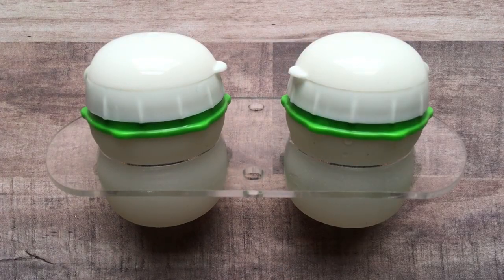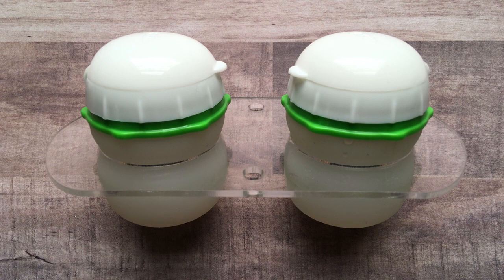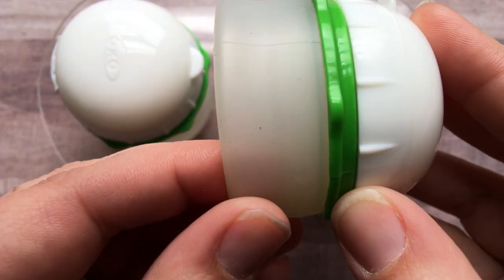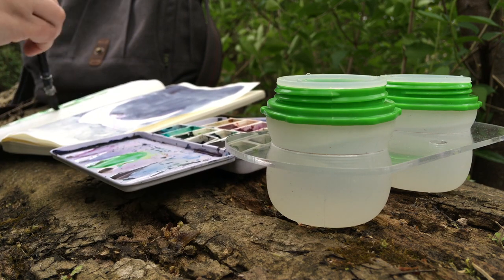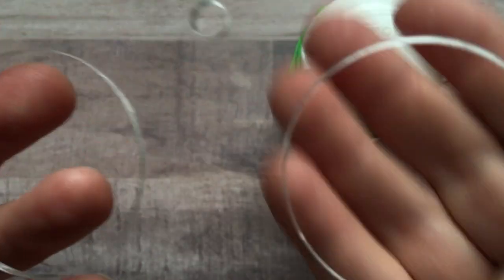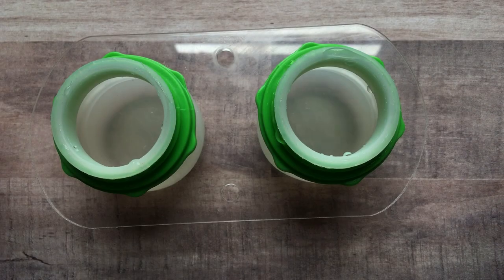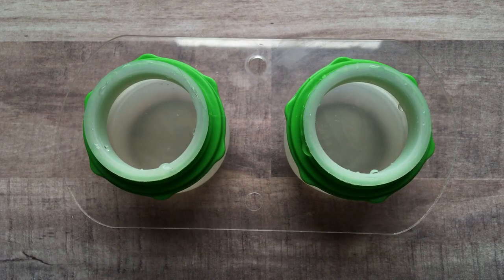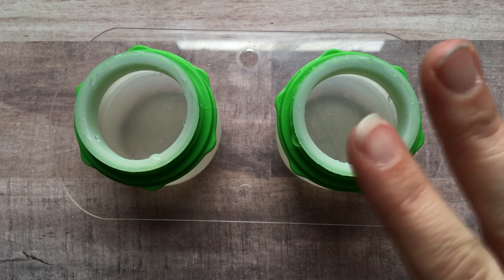Supply Giveaway: Travel Watercolor Rinse Cups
The winner will be announced Monday, April 15th. Good luck!